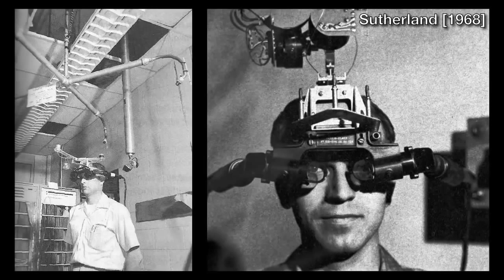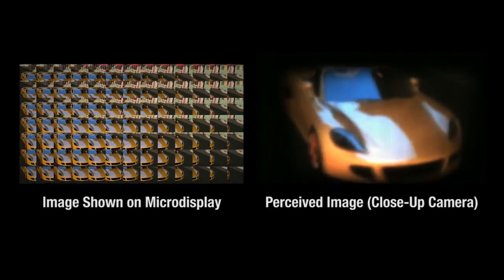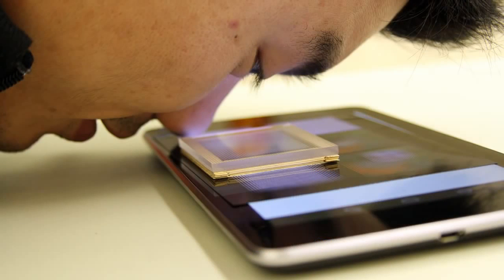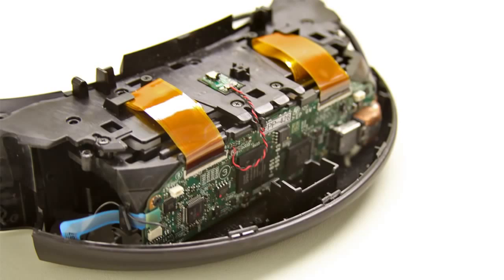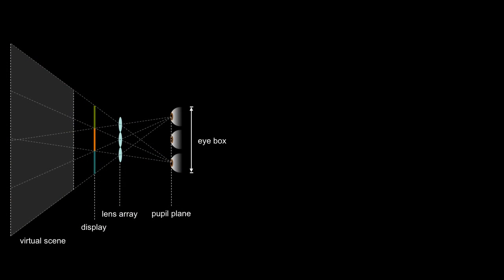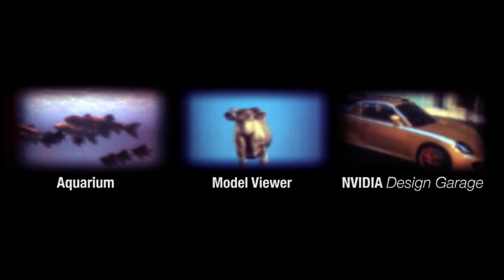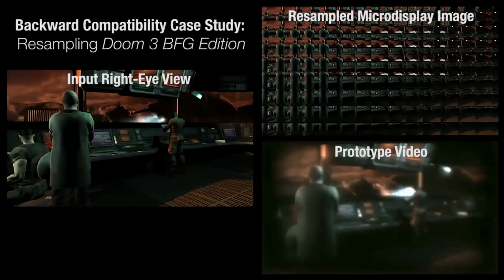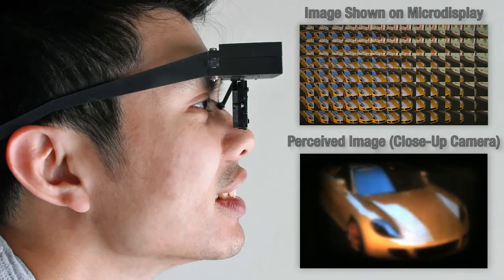Nvidia Near-Eye Light Field Displays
Nvidia hat auf der Siggraph ein Projekt gezeigt, das ein eigenes sogenanntes Head-Mounted Display (HDM) beinhaltet. Diese basiert auf einer Art der Lichtfeld-Technologie, wie sie derzeitig bei Kameras im Kommen sind. Durch die kompakteren Ausmaße, was in einem geringeren Gewicht resultiert, könnte dies eine echte Konkurrenz für die Oculus Rift werden.